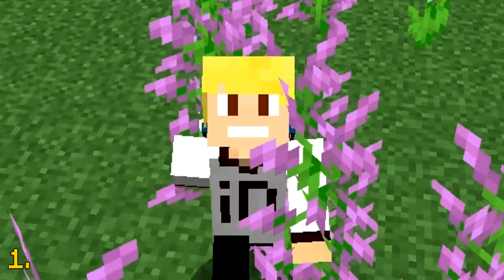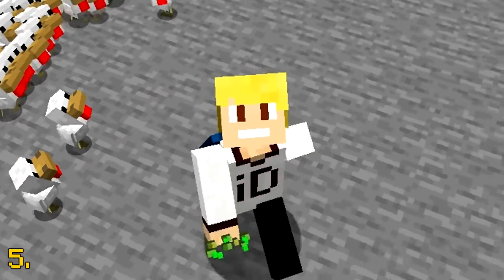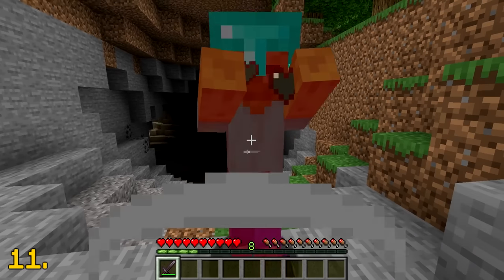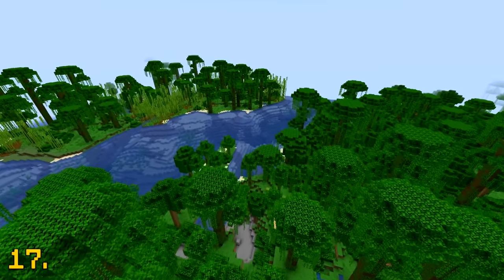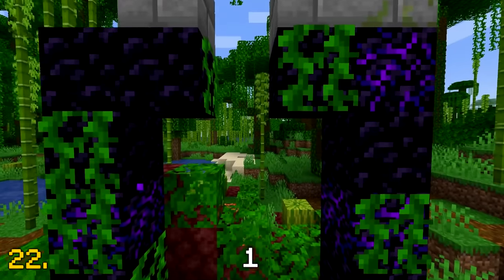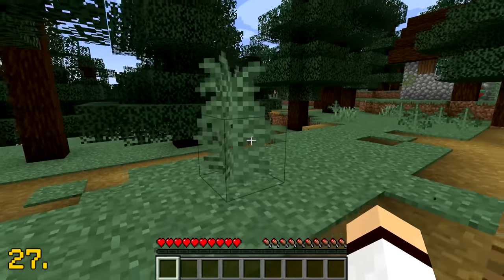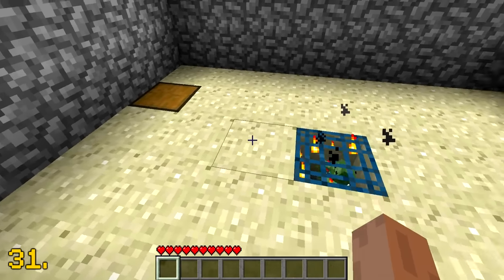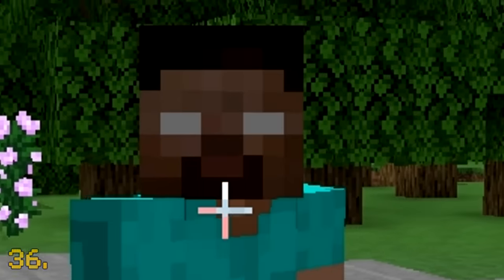36 Rarest Things in Minecraft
Today I bring you 36 rarest things in Minecraft. 36 rare things include rare mobs like pink sheep or blue axolotls. Rare seeds such as a fully complete end portal. Rare blocks such as diamond blocks in woodland mansions. Rare items such as enchanted golden apples and much more rare things!  How many of the 36 things did you know? Leave a "LIKE" Rating if you enjoy and "COMMENT" the rarest things you've found! :D